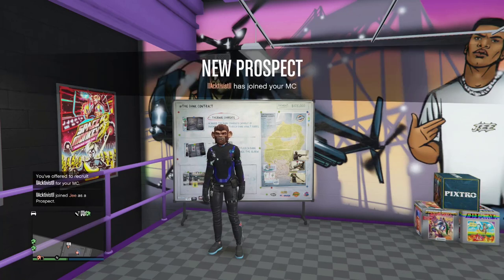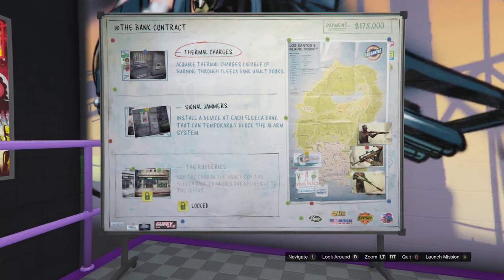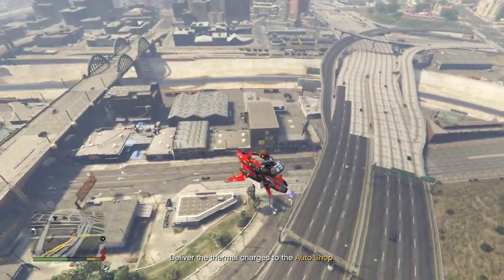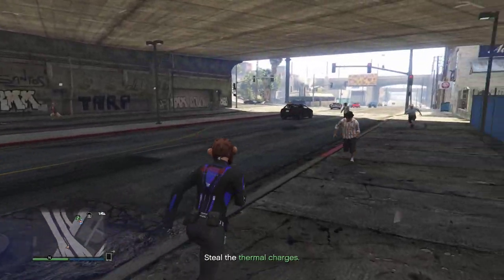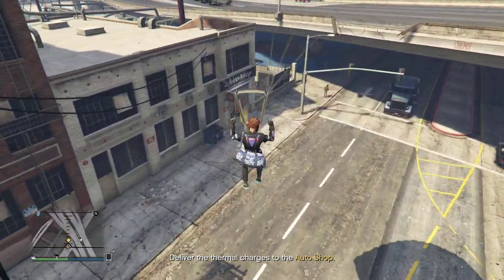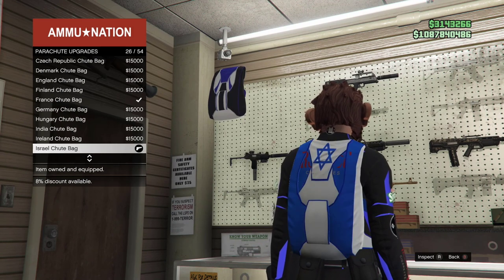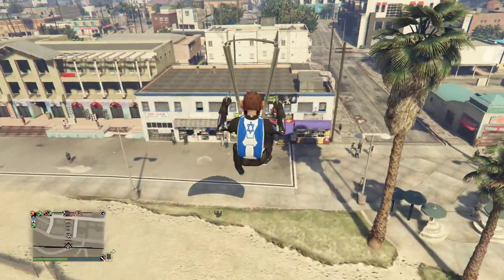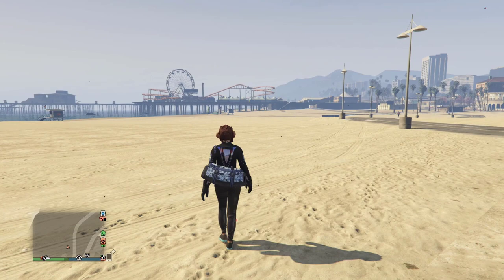How To Get The BLUE Camo Duffel Bag In GTA 5 Online